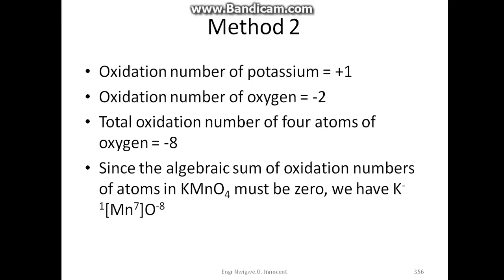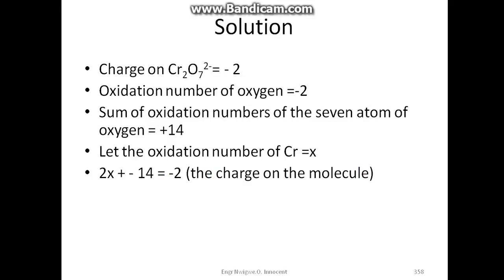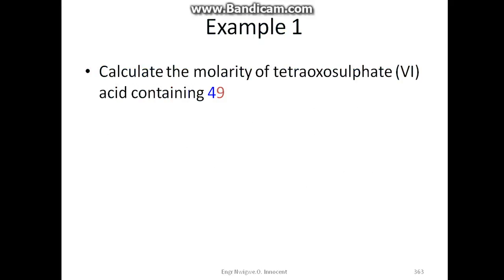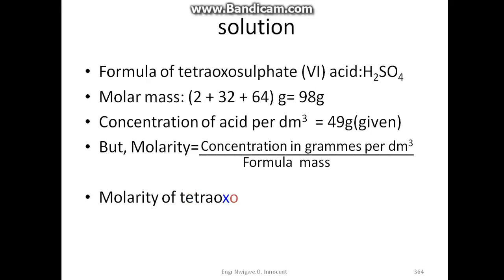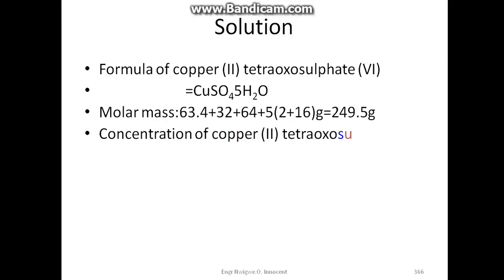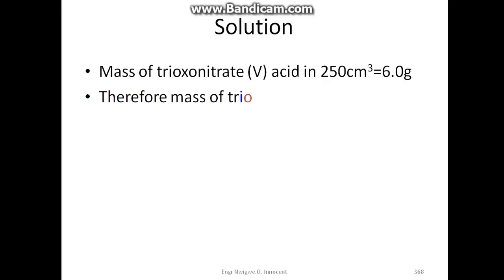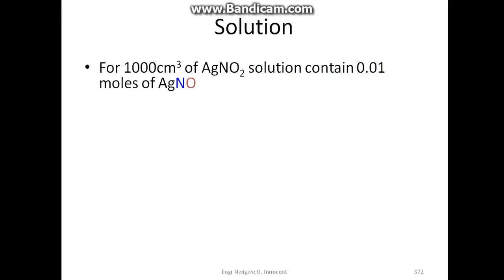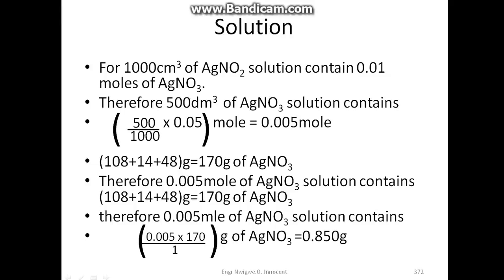Oxidation number and acid base reaction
chem 36-(4)oxidation number and acid base reaction